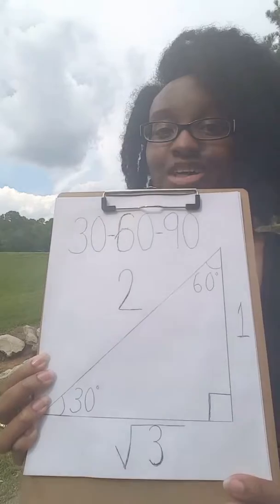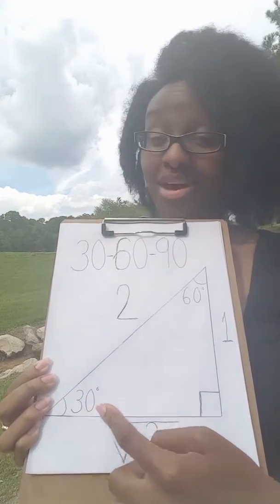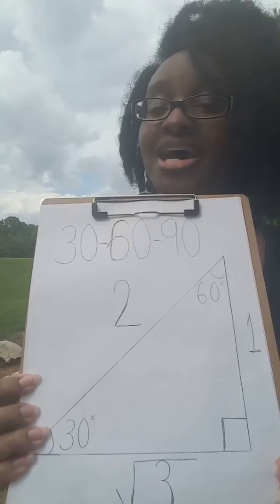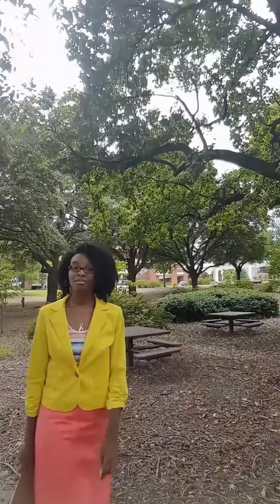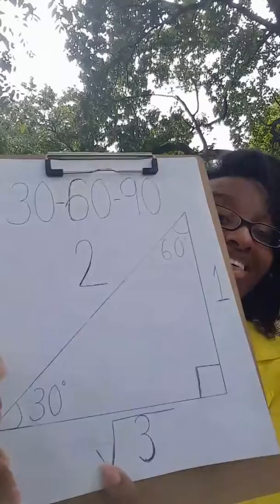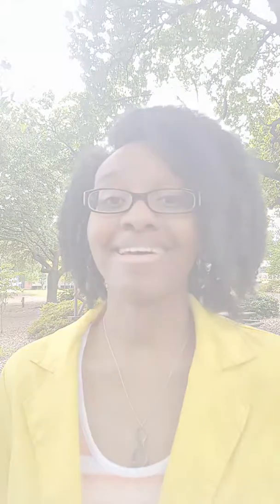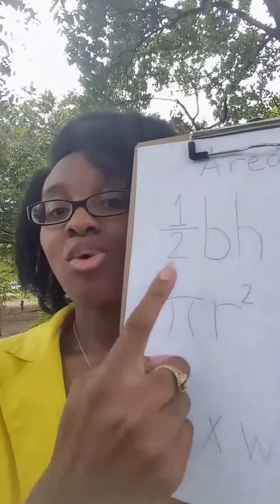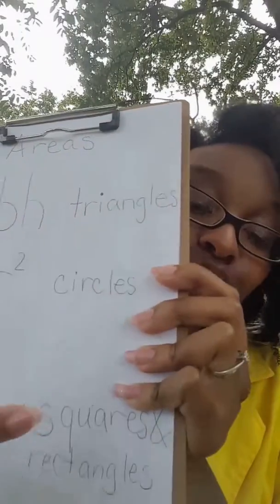I Must Prepare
Thanks for viewing my music video. It is only the second one I have ever done, so please forgive the flaws (including the fast forwarded part of me in the yellow jacket so what I said actually fit--lol). It's my hope that you will find much value in the content. --Jessica